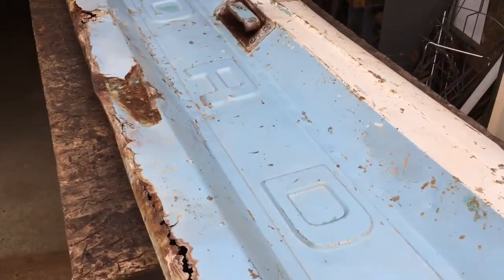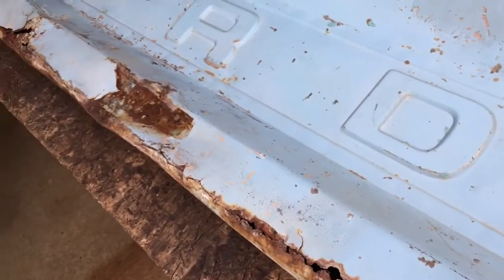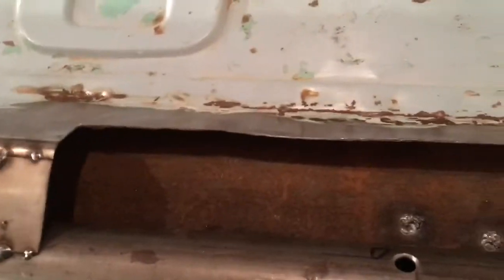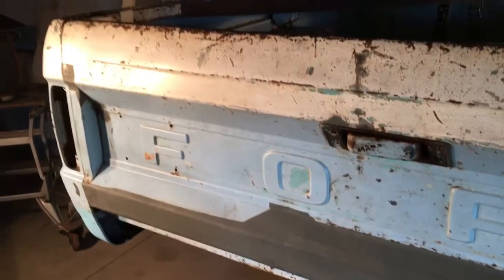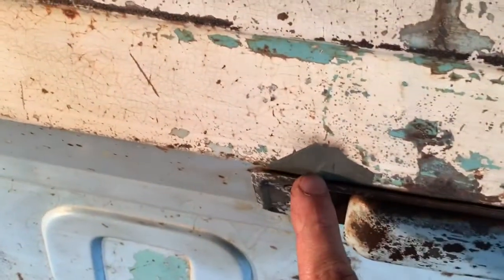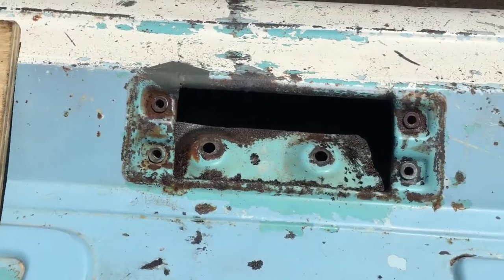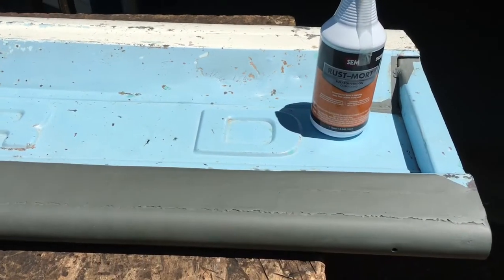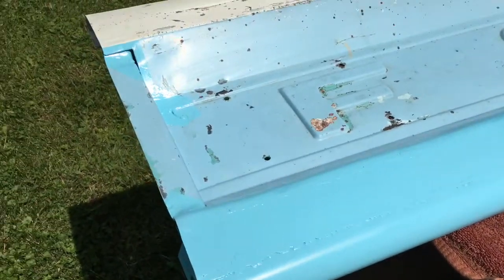FP-7100 Episode 3 Tailgate repair (Yea, it was that bad)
1965 F100 Tailgate repair to usable state.